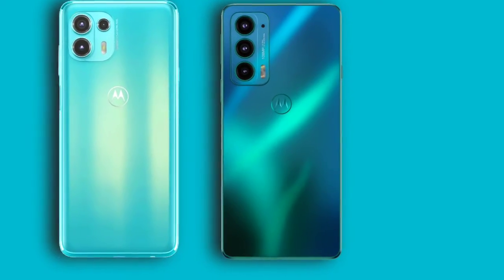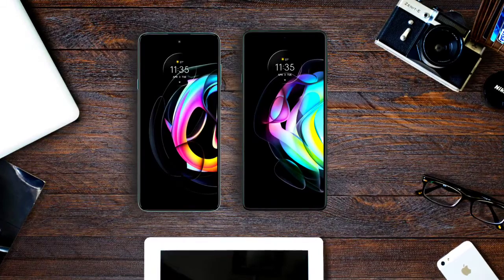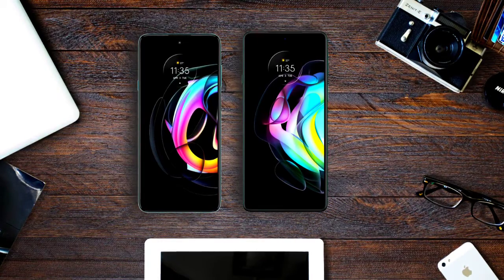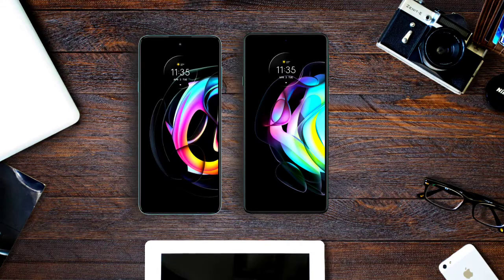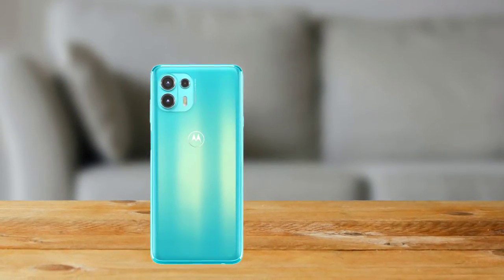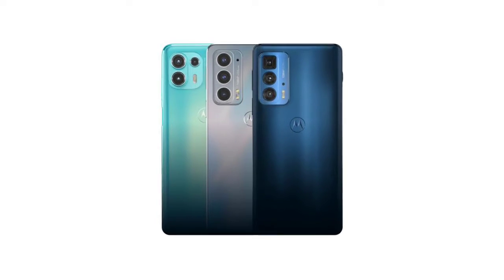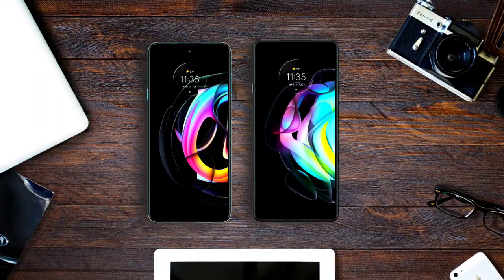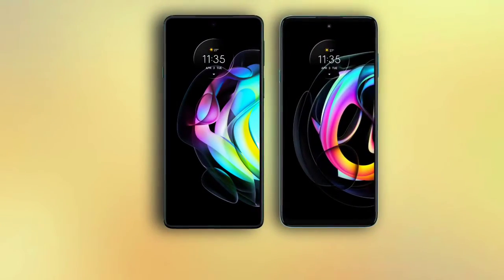Motorola Edge 20 Fusion vs Motorola Edge 20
Motorola Edge 20 Fusion vs Motorola Edge 20 specs comparison

Just decided to drop this video guys 😉...